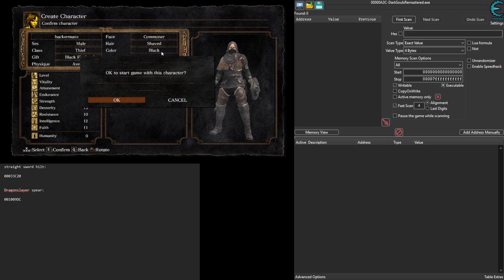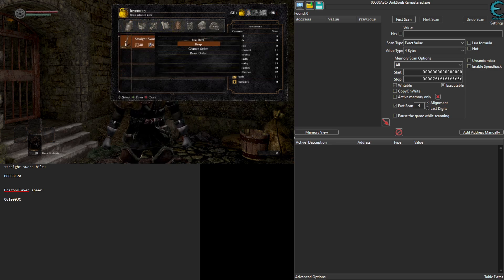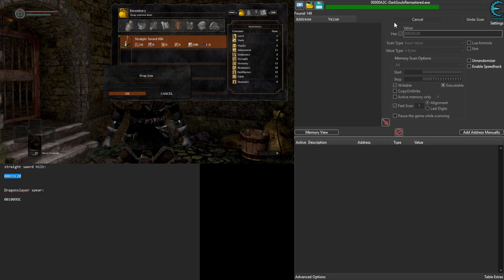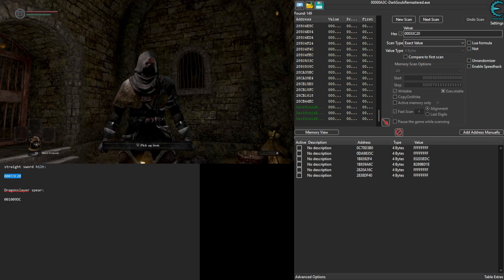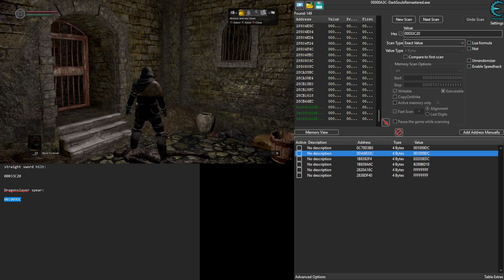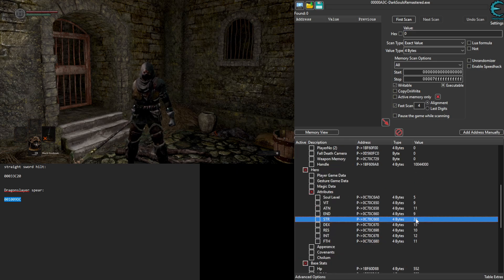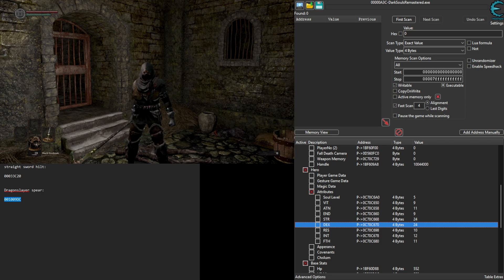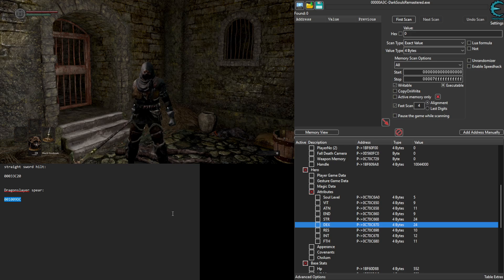How To Cheat In ANY Weapon At the Beginning of the Game for Dark Souls Remastered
This is a follow-up video on how to cheat in specifically souls onto your character using the Cheat Engine software ) with the Dark Souls Remastered cheat engine table